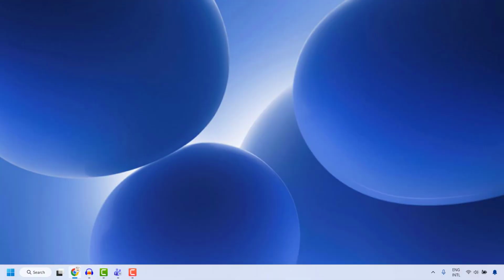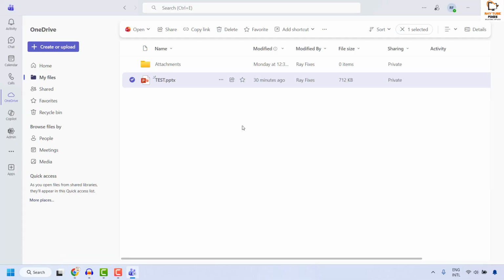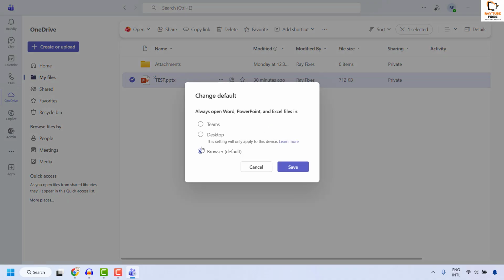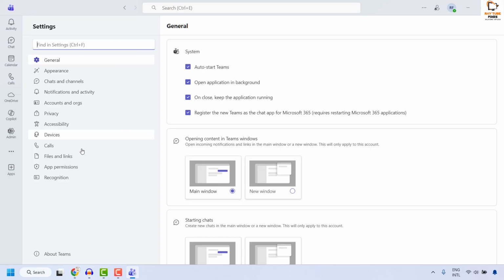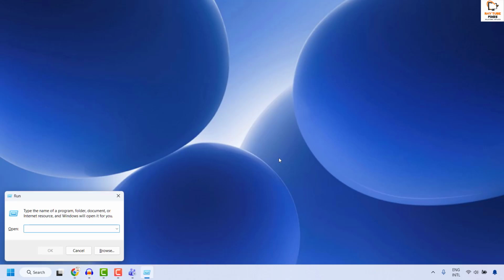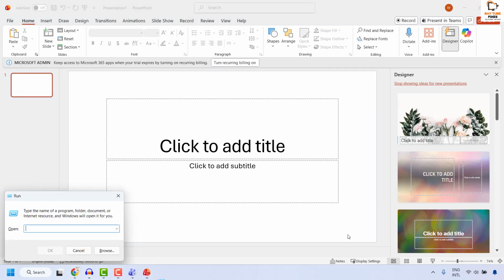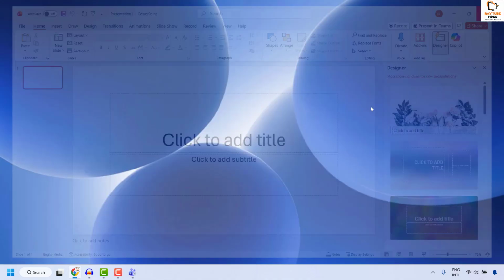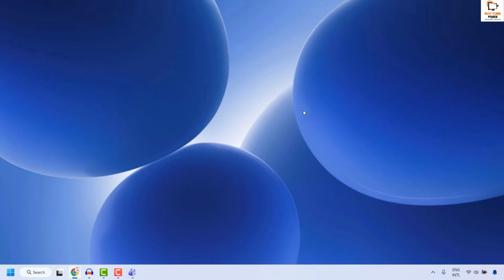How To Open Files In Desktop App By Default In Microsoft Teams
To set Microsoft Teams to open files in desktop apps by default, adjust the Files and links settings in Teams.

Open Teams and click Settings and more (ellipsis) next to your profile picture.

Select Settings -- Files and links.

Under Always open Word, PowerPoint, and Excel files in, choose Desktop app.​

Verify and Apply Globally
In Word, Excel, or PowerPoint: File -- Options -- Advanced -- Link Handling or File open preference -- Select Desktop (syncs to Teams/Outlook).​

Right-click any file link in Teams chat -- Open in -- Desktop app to test or set temporarily.

Applies to :
microsoft teams can't open files in desktop app
microsoft teams files not showing
Excel for Microsoft 365 Word for Microsoft 365 Outlook for Microsoft 365 PowerPoint for Microsoft 365 Microsoft365.com Microsoft Office Microsoft Teams
Open file links directly in Microsoft 365 desktop apps from Teams and classic Outlook